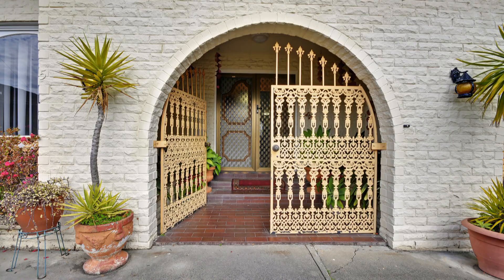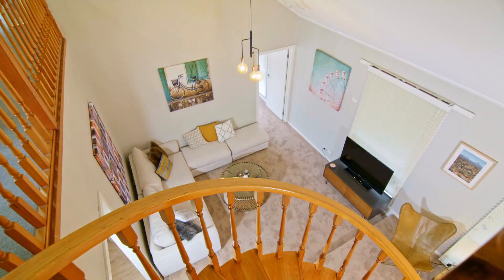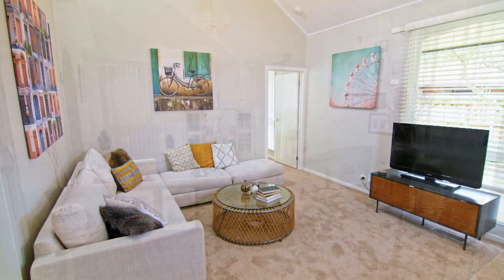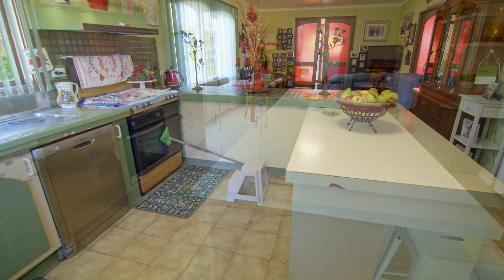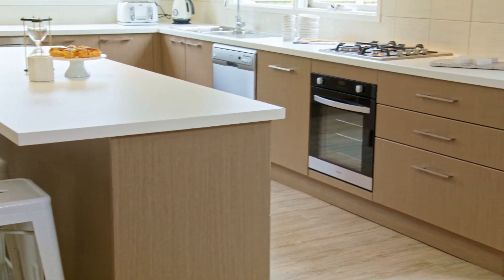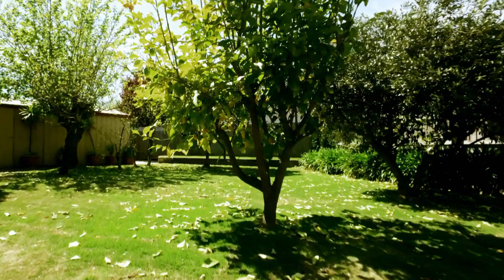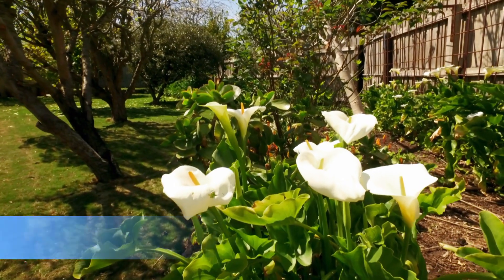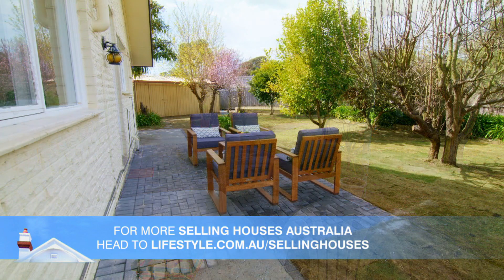Renovation Recap: EP8 Traralgon VIC - Selling Houses Australia Series 11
In real estate, it’s good to stand out from the crowd, provided you stand out for all the right reasons. Sadly, for Rosa Mazza and husband of 42 years Emilio, their 70s-styled Mediterranean ‘folly’ in country Victoria, clothed in red décor, isn’t for everyone! Over to our three amigos Winter, Albone and Blaze to turn Casa Mazza into the chicest of city dwellings.

Watch the amazing transformation created by the Selling Houses Australia team, and catch the latest episodes on The Lifestyle Channel!